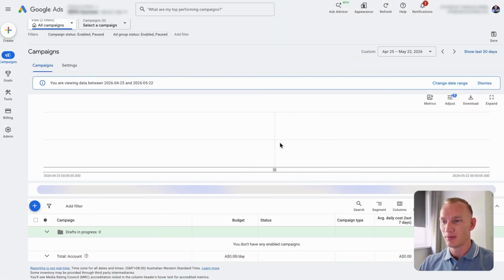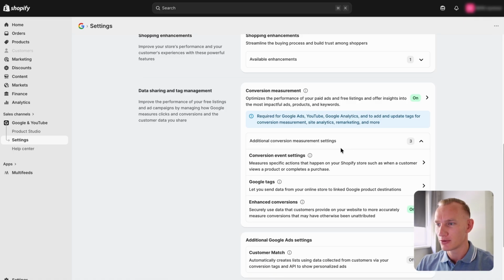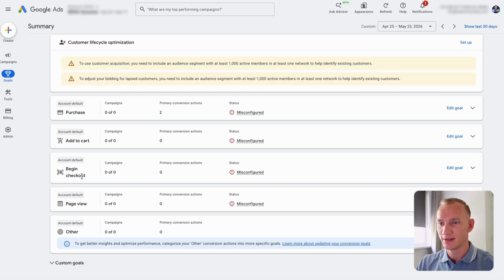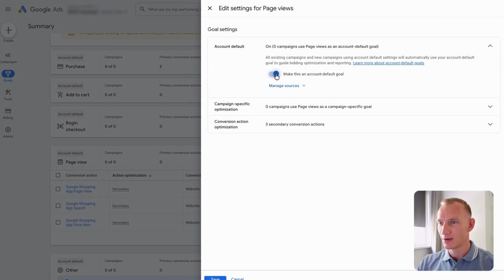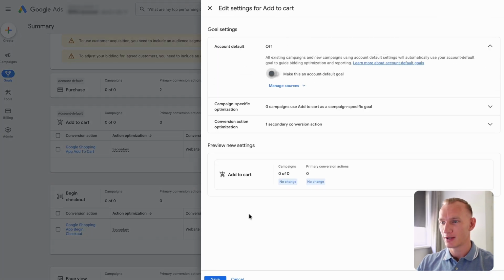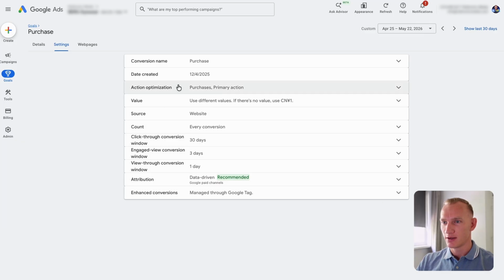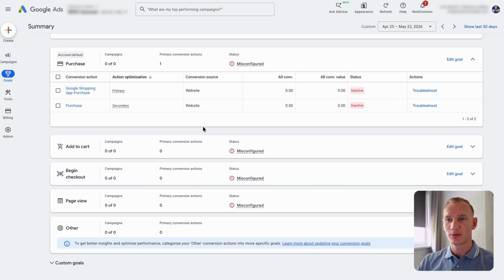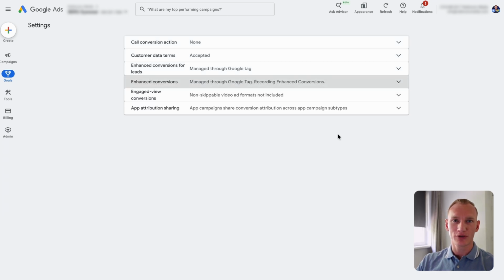How to Setup Google Ads Conversion Tracking on Shopify (Google & YouTube App)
In this video I walk you through how to set up Google Ads conversion tracking on your Shopify store using the free Google & YouTube app. The built-in app that Shopify gives you for free.  I show you step by step how to connect the app, link your Google Ads account, and make sure your purchases are actually being tracked so you can see which Google ads campaigns are bringing in sales.

If you’re new to this channel, here’s what you should know about me:
I’m Robin Tesselaar, an e-commerce entrepreneur since 2019 with hands-on experience building and scaling Shopify brands. I share proven, step-by-step Google Ads strategies to launch campaigns, scale profitably, optimize conversion rates, and fix Merchant Center suspensions. The goal is simple. Give you practical guidance you can apply immediately to grow faster and maximize profits with Google Ads.

TIMESTAMPS
0:00 — How to Setup Google Ads Conversion Tracking on Shopify
0:27 — Installing the Google & YouTube app
1:07 — Setting up conversion goals in Google Ads
3:19 — Configuring enhanced conversions